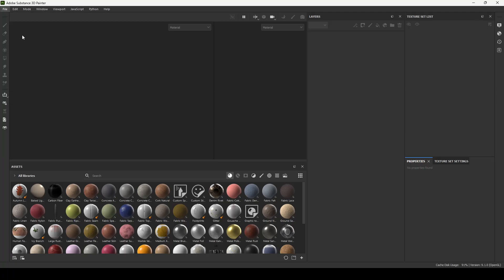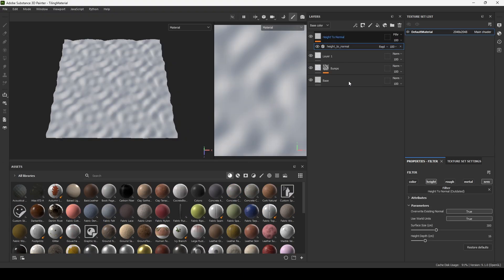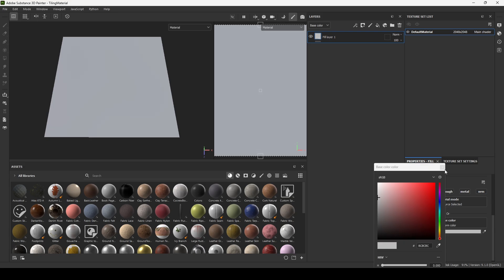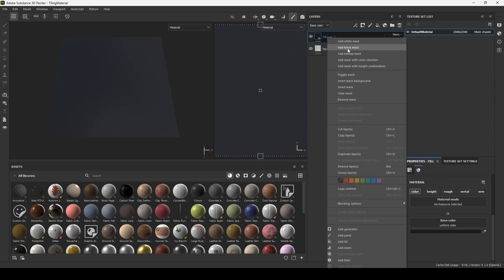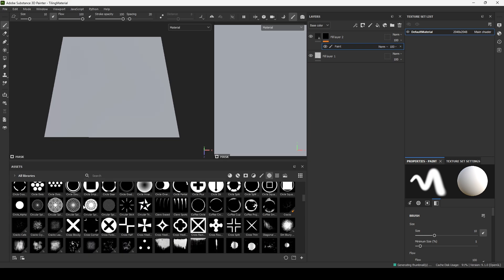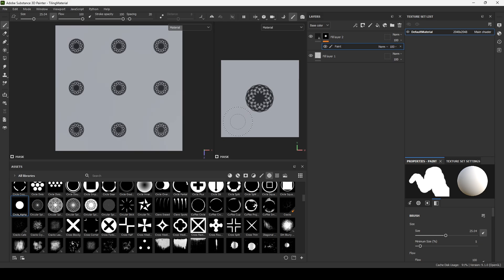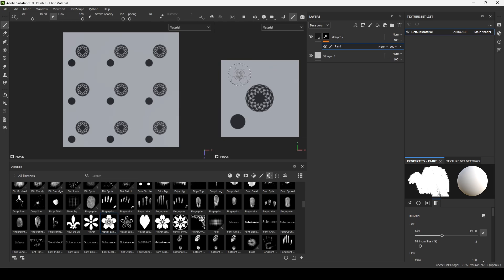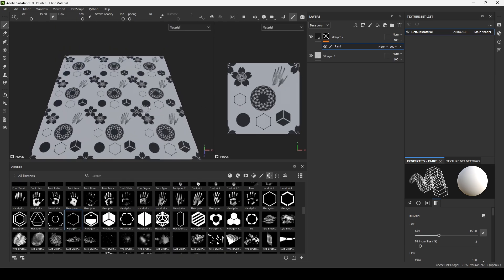How to make Tileable Seamless Textures in Substance Painter (In 1 Minute!)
Hi, I'm sharing fast and easy seamless texture in Substance Painter.